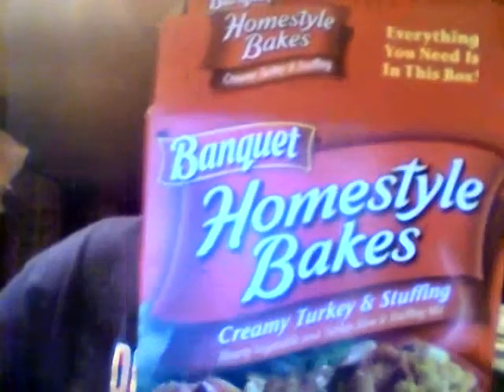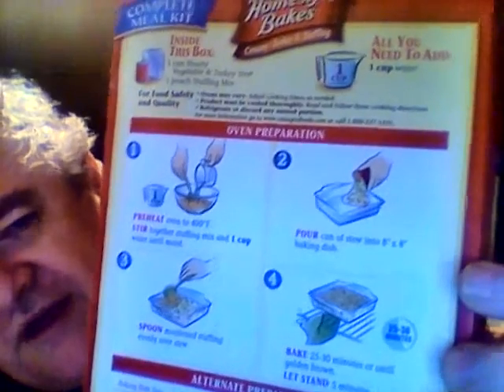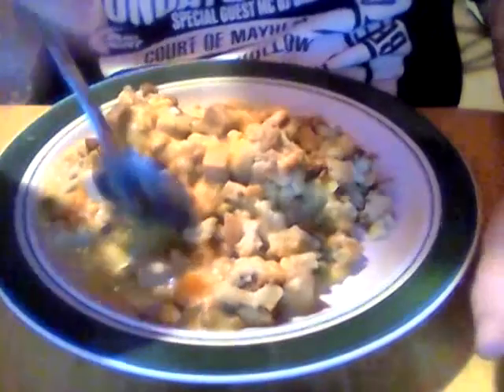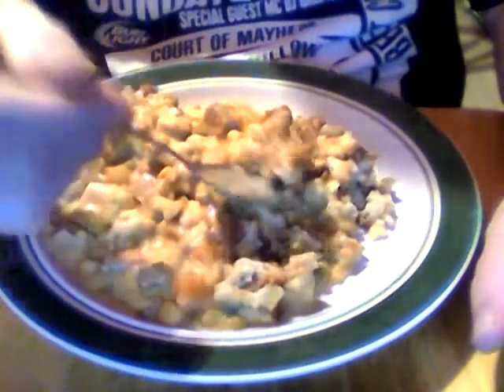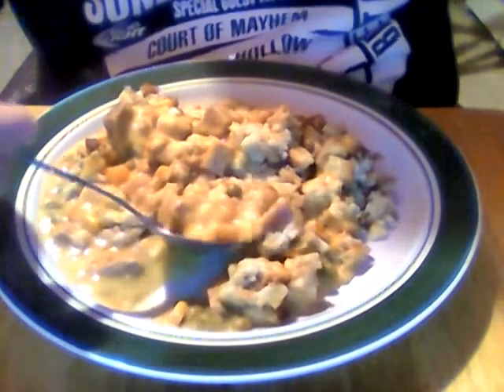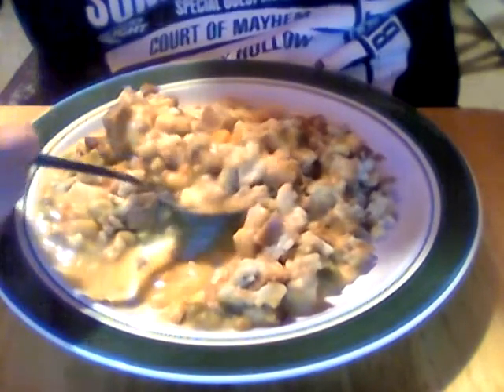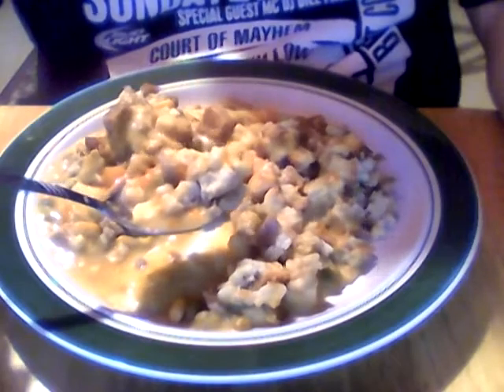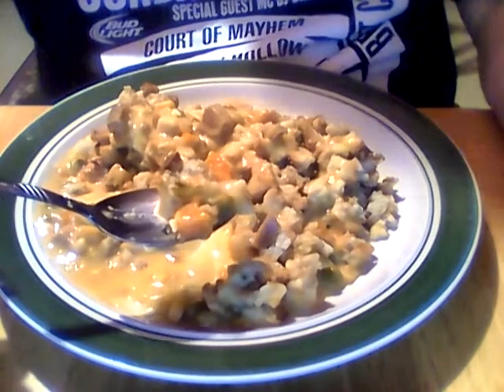Banquet creamy turkey & stuffing homestyle bakes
My very late night dinner & first Thanksgiving review of the year.